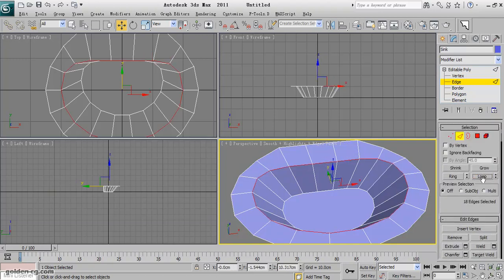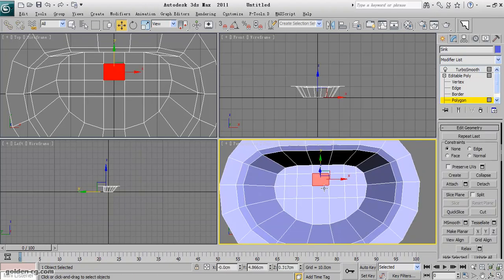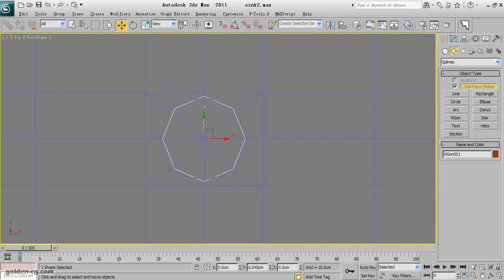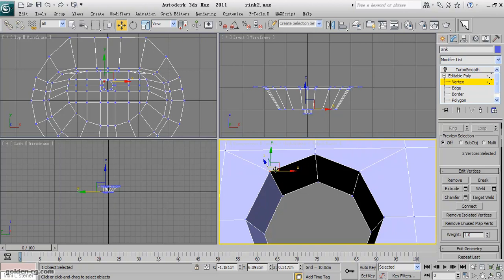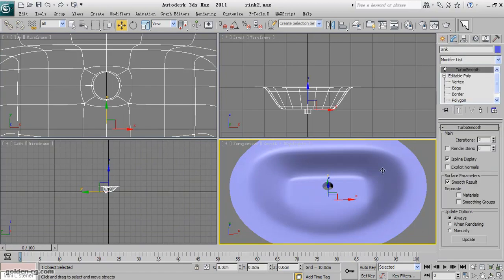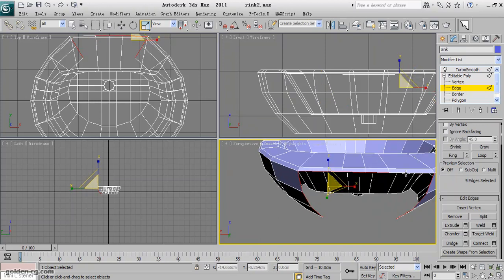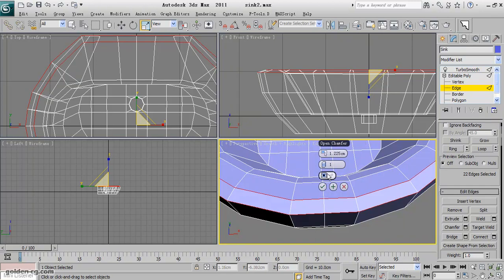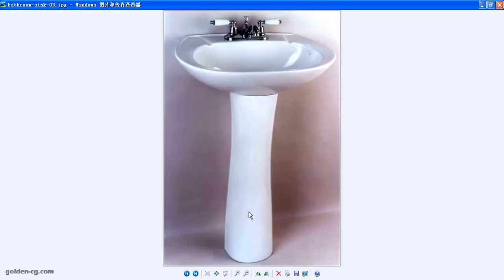1. Sink01 Part-B